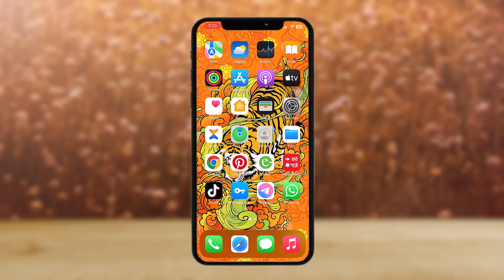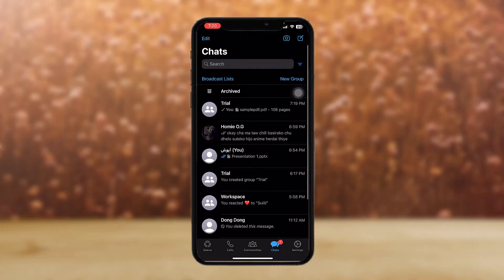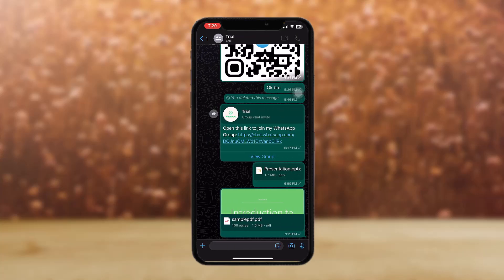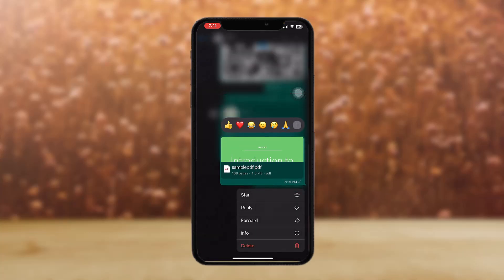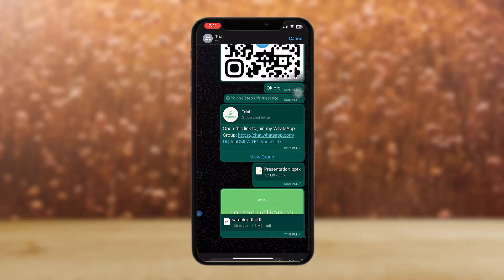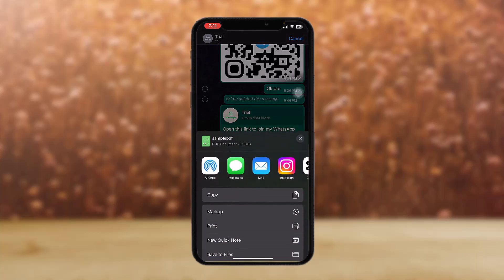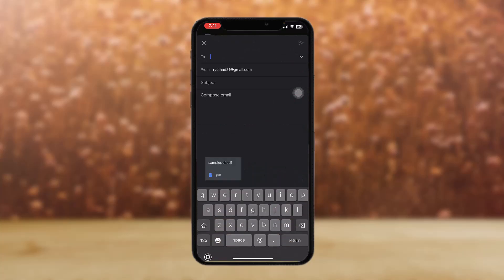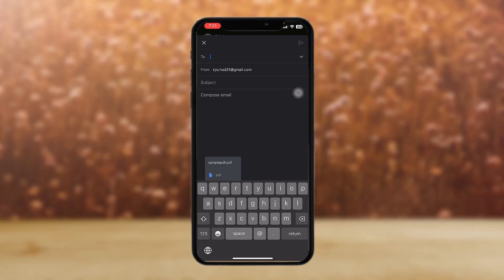How To Send PDF File From Whatsapp To Gmail !! Send Multiple PDF File from Whatsapp to Gmail 2023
Want to know How To  send pdf file from whatsapp to email  but don't know how?
This quick video will guide you to  send pdf file from whatsapp to email

So, in this few simple steps you can successfully  send pdf file from whatsapp to email

Timestamps:
00:00 Introduction
00:16 Open Whatsapp
00:40 Tap on  Forward option
01:08 Select the contact